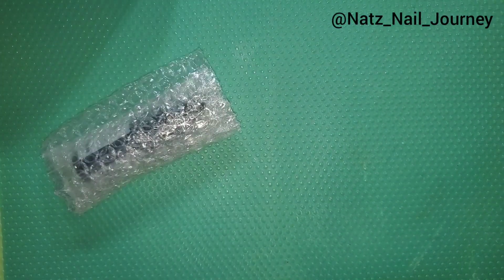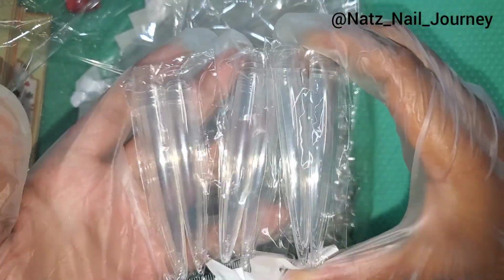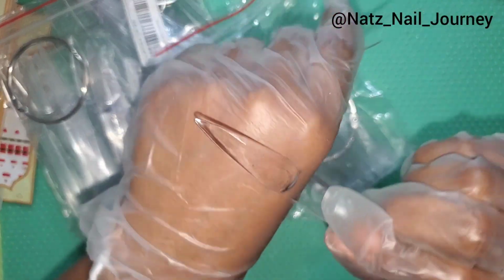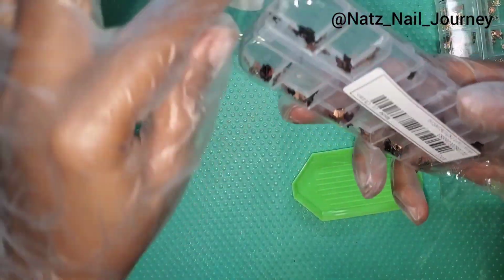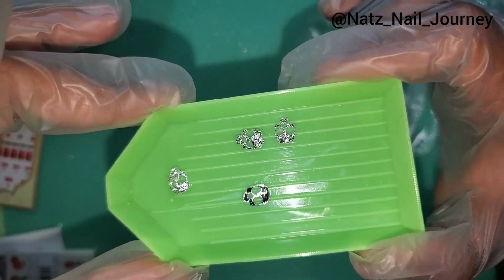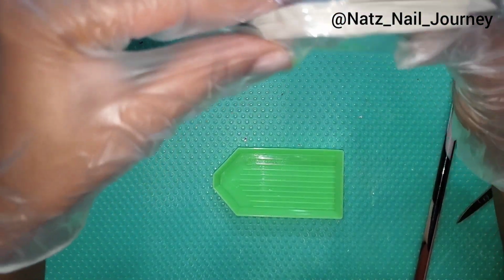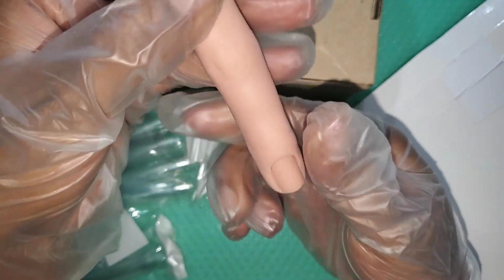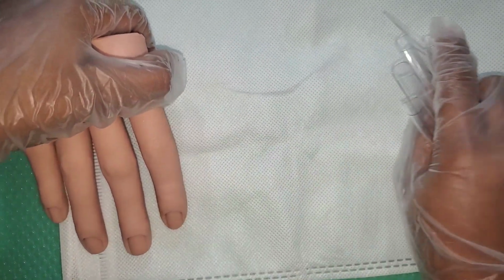Nail Haul. Amazon and SHEIN Haul.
Just sharing my journey of discovery learning to do my own nails.

The Address on the package is not my home address.

Haul Items

AMAZON

Christmas Stickers $4.99

Joya Mia Liquid Monomer Odor Out $7.99

Silicone Practice Hand $29.99

Silicone Practice Finger with tips $18.99

600 Pieces Extra Long Stiletto Tips $19.99

36 Pieces 7ml Pink Double Walles Jars $12.99

Square and Clear Nail Tips 500 each $11.99

8oz Mia Secret Clear Acrylic Powder $20.95 each

Saviland 4oz Clear Acrylic Powder $9.99

Tip Cutter with measuring wheel $5.97

SHEIN